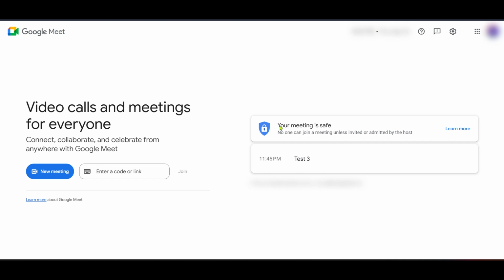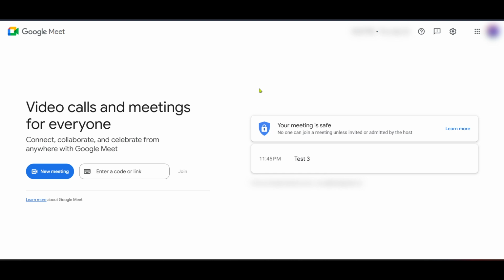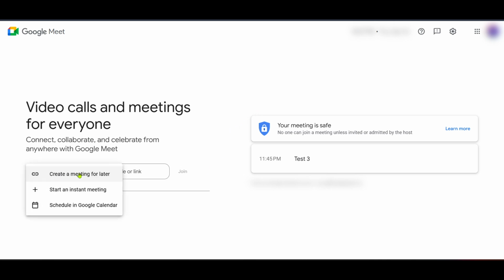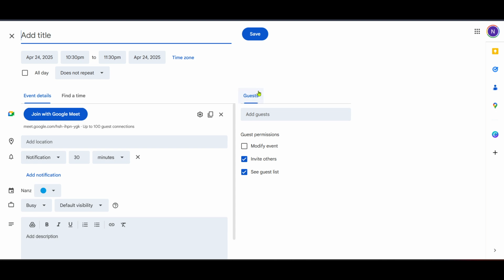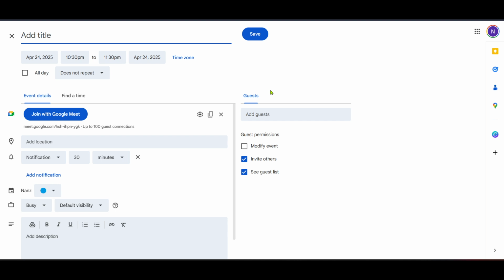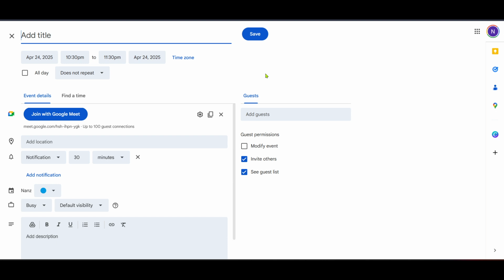How To Schedule And Host A Meeting In Google Meet (Full 2025 Guide)